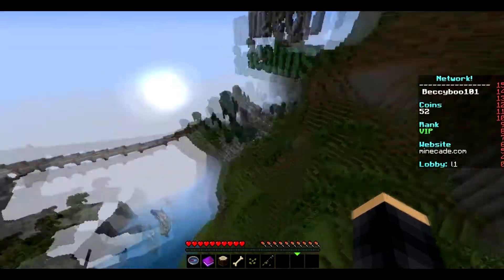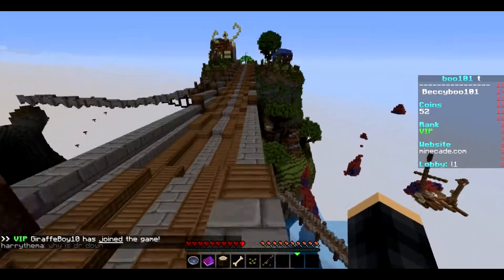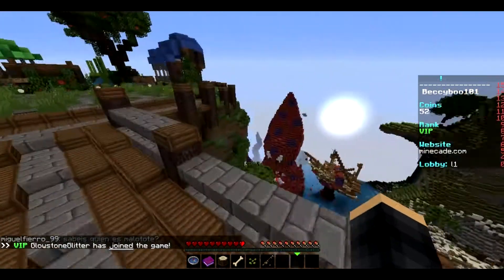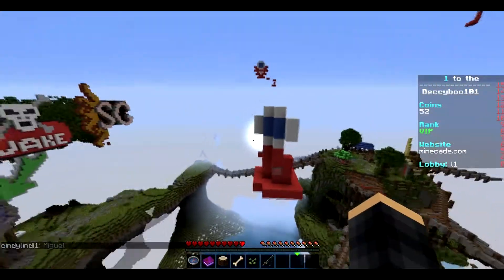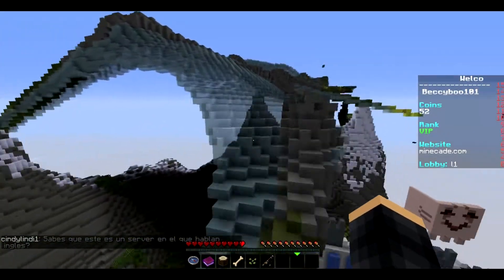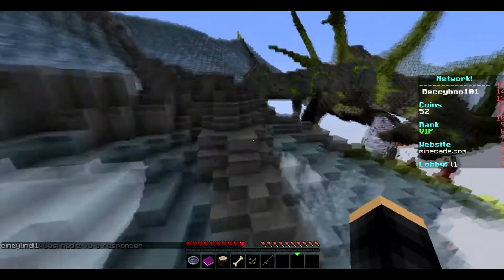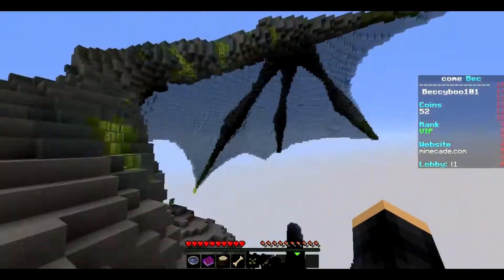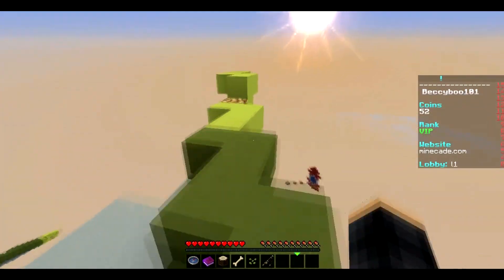STOP ALL LAG IN 1.8 | 2 EASY STEPS!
Sound too good to be true? IT'S NOT!
It's as easy as turning on VBOs in your Video Settings and updating to the latest version of Java! Do these 2 things and you're good to go! :D